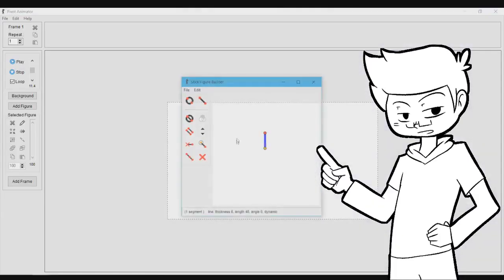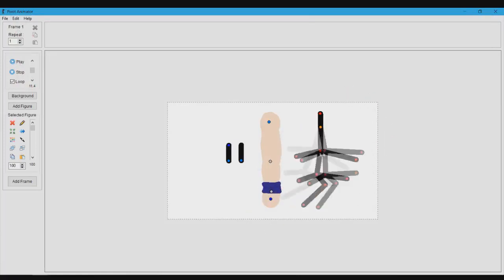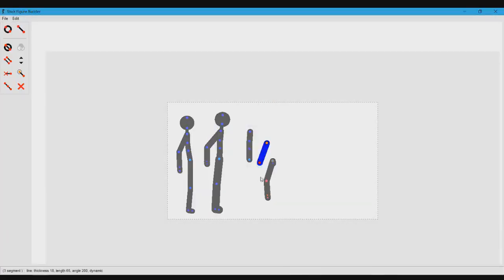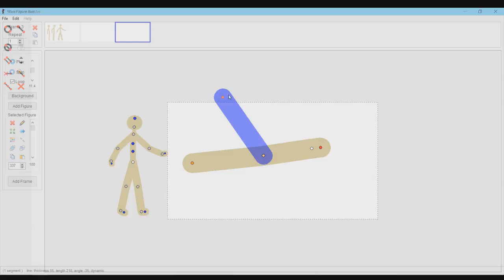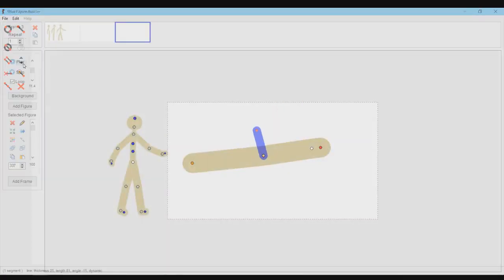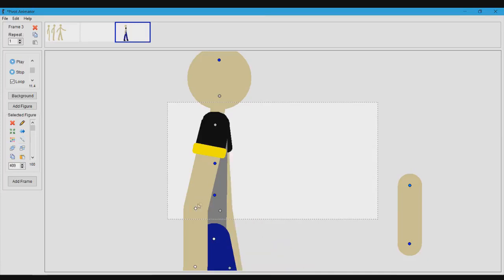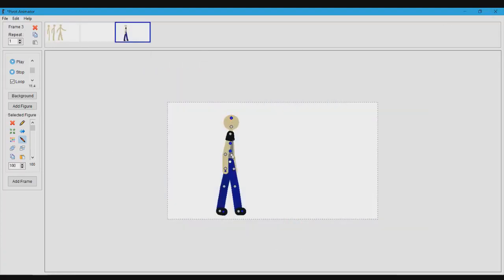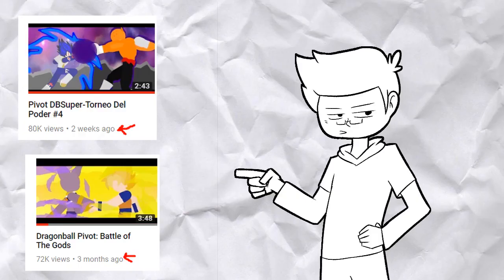Pivot Tutorial 6: Making Full body Stick Figures [Re-upload]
Re-upload